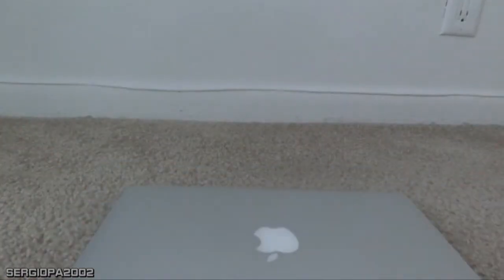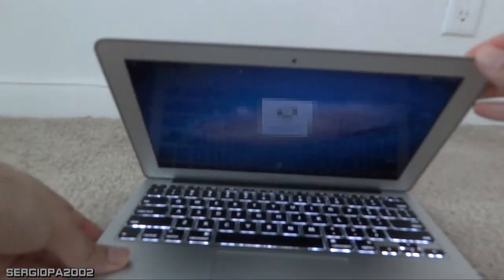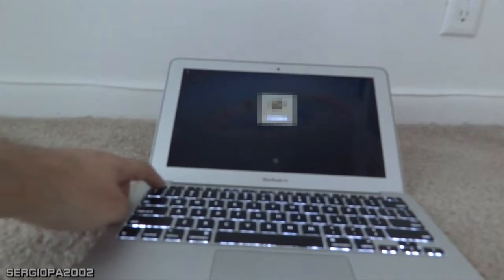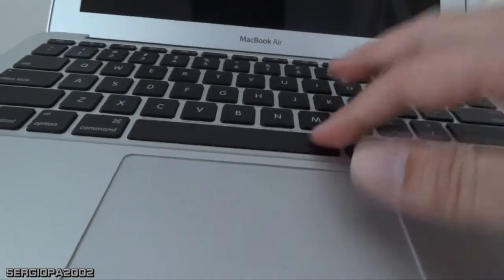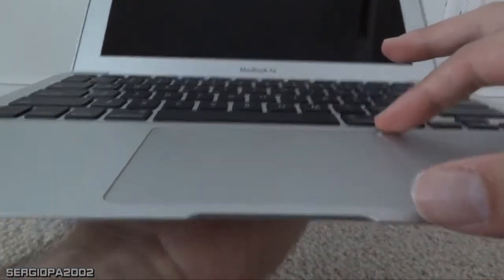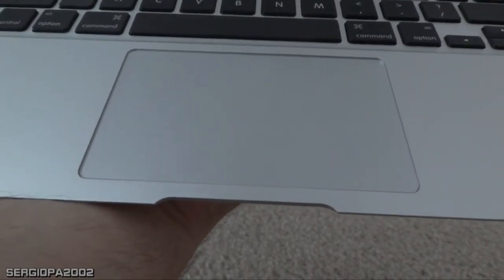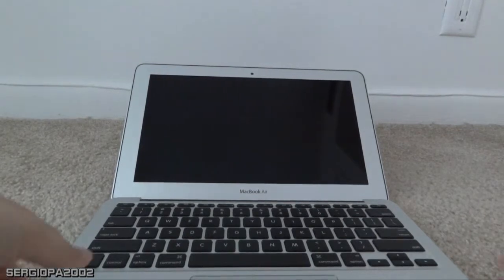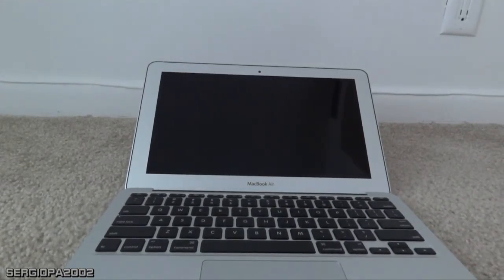Apple Mac Book Air Laptop Computer First Impressions Review and Comments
Hello, today I am giving my first impressions on the Apple's Mac Book Air Laptop: an incredible light and elegant computer with some flaws that I comment in this video. Let me know what you think, and if you would like a part 2. Thanks!